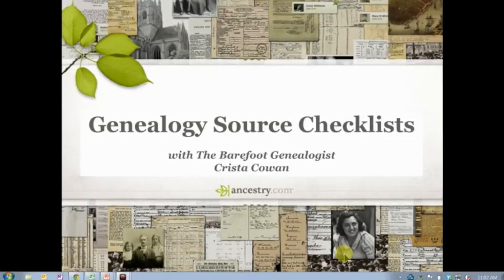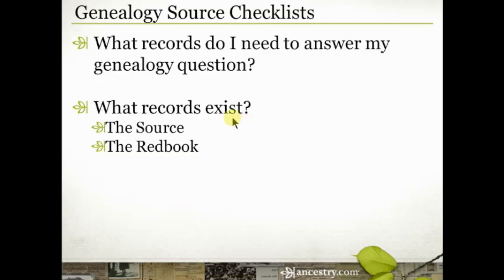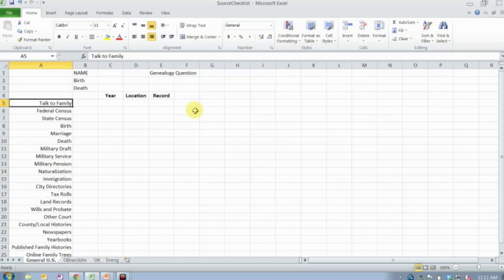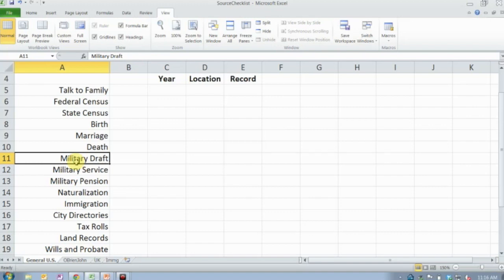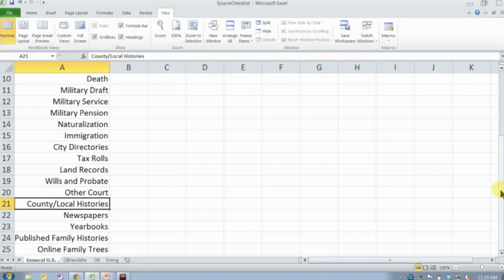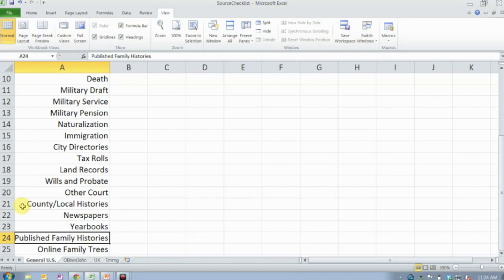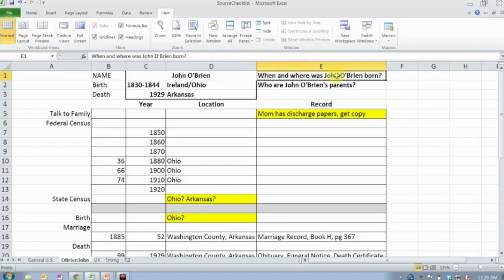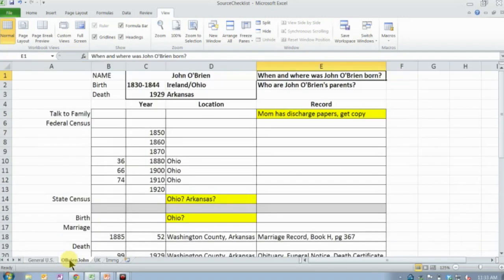Genealogy Source Checklists | Ancestry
You get those shaky leaf hints and then you do a few searches. But, with more than 15 billion records now available online at Ancestry.com and billions more available at archives, libraries and courthouses around the world, how do you know when you've done a "reasonably exhaustive search?" How do you even know what records you should be looking for to document the lives of your ancestors? Join Crista Cowan for a look at WHY you want to create a source checklist. Then she'll share one of her own and an example of how she uses it. If you're inspired to create your own, we've love to have you share them here.